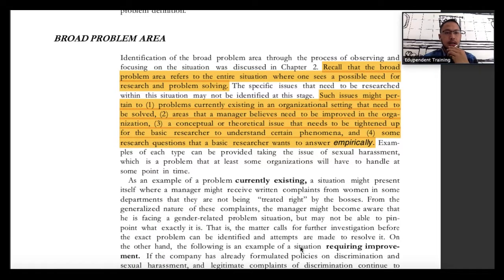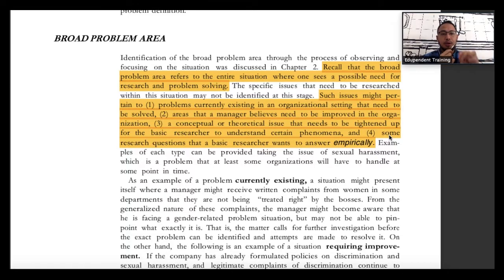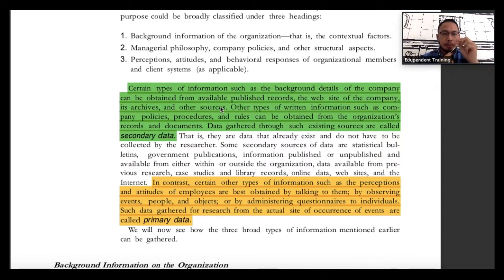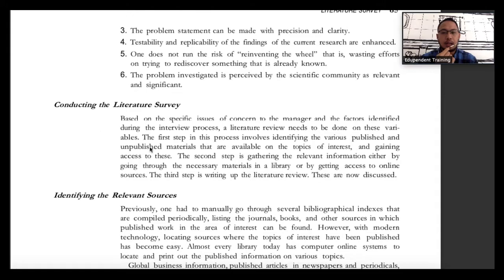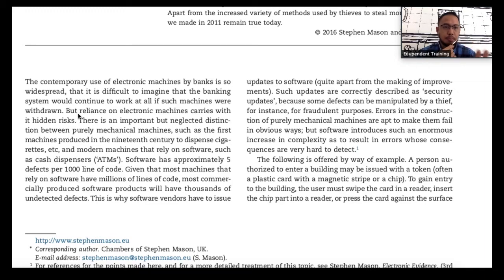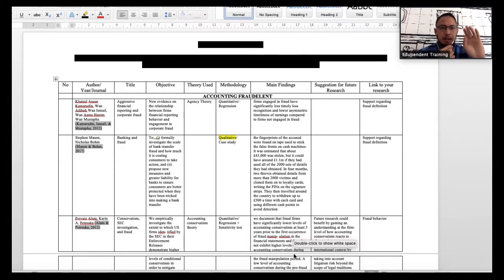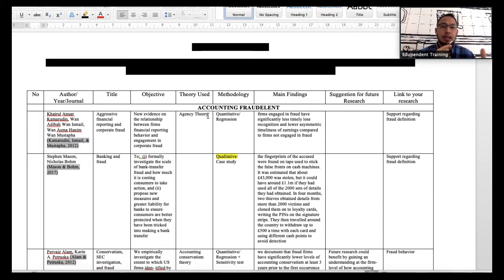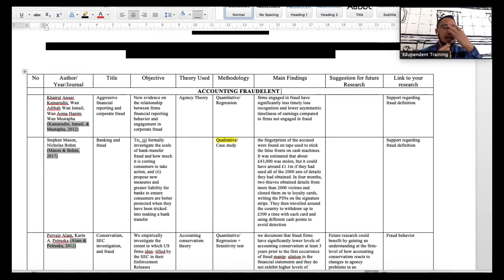DEFINING BROAD PROBLEM STATEMENT